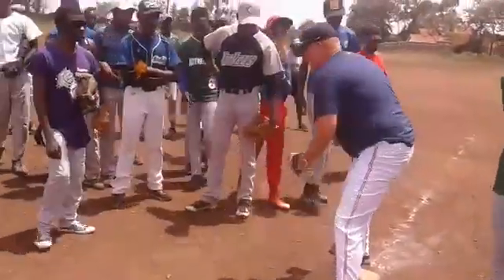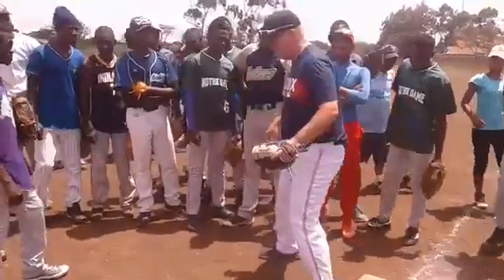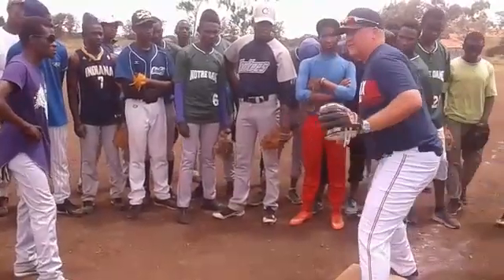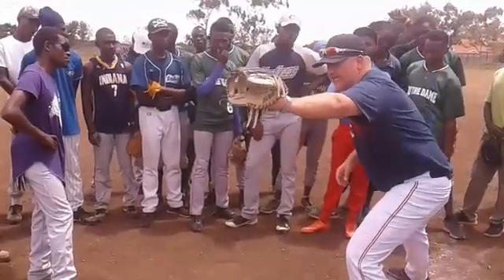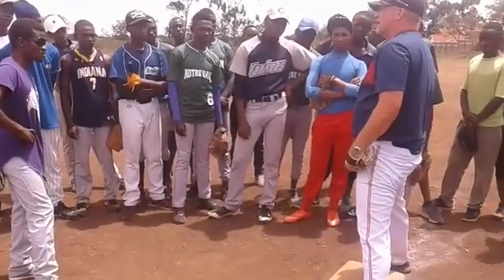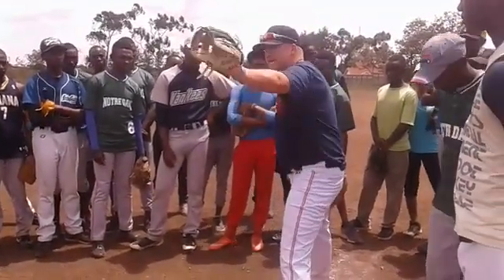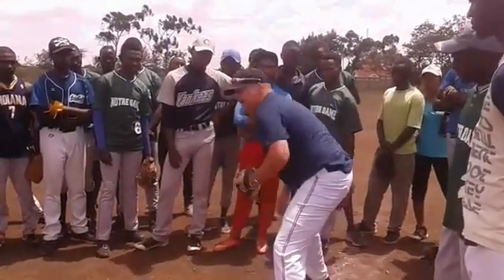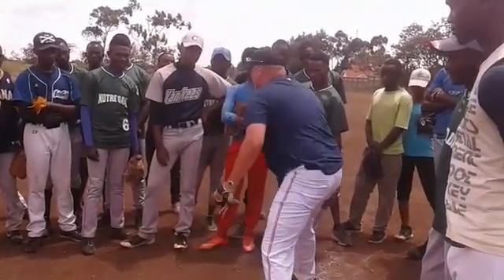Steve Fish holding a clinic in Nairobi 2018